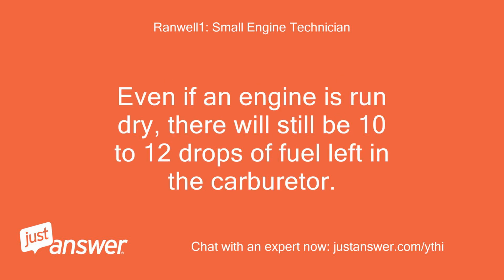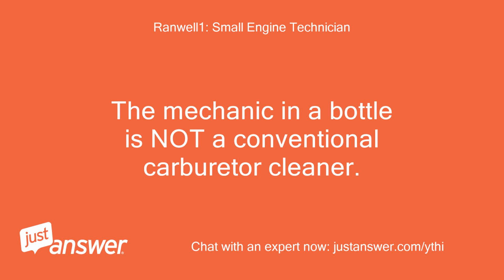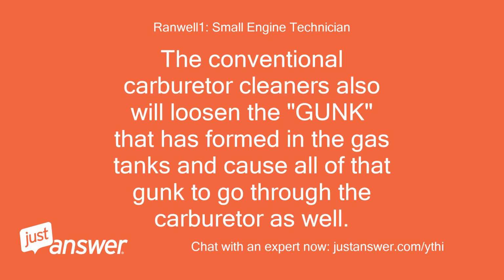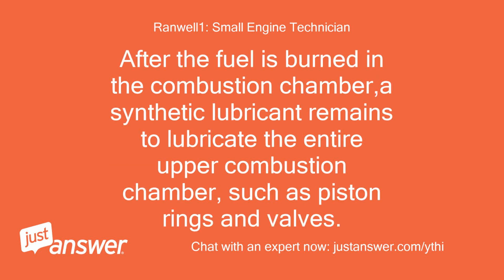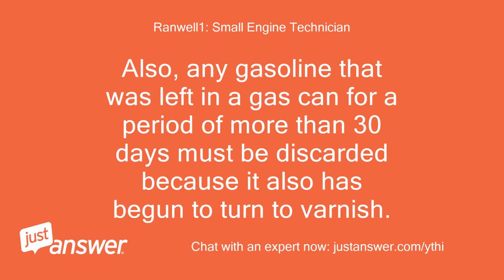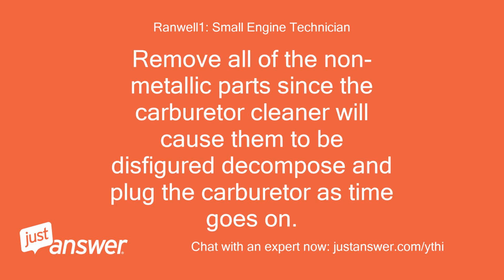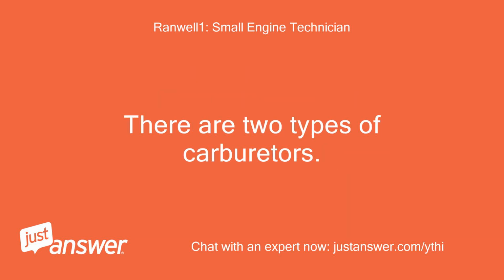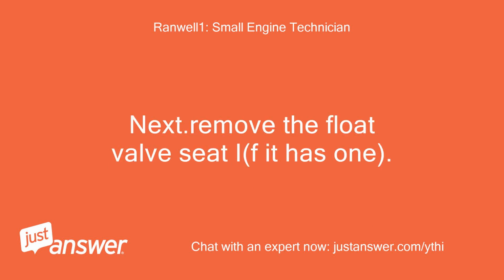My z355e started surging after new plugs, air filter, belt,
JustAnswer Customer from San Antonio, TX: My z355e started surging after new plugs, air filter, belt, and oil and filter change.
JustAnswer Customer from San Antonio, TX: I have tried stay foam, new fuel with a stabilizer and nothing worked
Pearl Wilson: Assistant: What specific tool or machine does this involve?
JustAnswer Customer from San Antonio, TX: John Deers Z355E zero turn mower with only 120 hours
Pearl Wilson: Assistant: How long has this been going on with your John Deere lawn mower?
JustAnswer Customer from San Antonio, TX: a few weeks now
JustAnswer Customer from San Antonio, TX: no
Ranwell1: Small Engine Technician: Hi.
Ranwell1: Small Engine Technician: I will be glad to try to help you.
Ranwell1: Small Engine Technician: I am sorry that you are having this issue.
Ranwell1: Small Engine Technician: I will give you an initial answer and then we may need to discuss this further if the information I gave you does not completely solve your issue.
Ranwell1: Small Engine Technician: It would also be nice for you to let me know how things worked out.
Ranwell1: Small Engine Technician: Most likely the problem you have is that the carburetor may be restricted or plugged usually caused because of fuel that was left in the carburetor while it was stored.
Ranwell1: Small Engine Technician: It can also be cause from accumulations over the years.
Ranwell1: Small Engine Technician: Fuel CANNOT be used if it is over 30 days old.
Ranwell1: Small Engine Technician: Also this old fuel will not burn correctly and will cause other issues as well.
Ranwell1: Small Engine Technician: In most cases the carburetor should be removed and cleaned and rebuilt with a new carburetor repair kit.
Ranwell1: Small Engine Technician: Even if an engine is run dry, there will still be 10 to 12 drops of fuel left in the carburetor.
Ranwell1: Small Engine Technician: This is what turns to gum and varnish and dirt and restricts the passages in the carburetor.
Ranwell1: Small Engine Technician: Also keep in mind that even if this is a BRAND NEW unit, you can still have this same carburetor problem.
Ranwell1: Small Engine Technician: This is because of the fuel that the factory puts into it when they are testing it.
Ranwell1: Small Engine Technician: They then run it dry before shipping it.
Ranwell1: Small Engine Technician: But there is still some fuel in the carburetor.
Ranwell1: Small Engine Technician: I will give you a very detailed answer right after I give you one option that you might want to try first.
Ranwell1: Small Engine Technician: There is one good thing you can try.
Ranwell1: Small Engine Technician: It is called "Mechanic in a bottle".
Ranwell1: Small Engine Technician: It is usually available at Amazon, Home Depot,  some Walmart stores or many auto parts stores.
Ranwell1: Small Engine Technician: Even some of the better mower repair shops.
Ranwell1: Small Engine Technician: We carry it at my store.
Ranwell1: Small Engine Technician: It is very new to the industry and is the very best.
Ranwell1: Small Engine Technician: Here is the website that should tell you more about it.
Ranwell1: Small Engine Technician: "Mechanic in a Bottle" is designed to help clean the carburetor without damaging the diaphragms and rubber parts like regular carburetor cleaner.
Ranwell1: Small Engine Technician: Click on the site above and it will tell you all about it.
Ranwell1: Small Engine Technician: This helps sometimes, but other times it does not and the only solution is to clean and rebuild the carburetor and sometimes a NEW carburetor must be bought.
Ranwell1: Small Engine Technician: It is available t Home Depot and good mower shops.
Ranwell1: Small Engine Technician: It is also available at Amazon.com Here is their website info.
Ranwell1: Small Engine Technician: http:/
Ranwell1: Small Engine Technician: Here are the instructions on how to use the MIB: http:/
Ranwell1: Small Engine Technician: The mechanic in a bottle is NOT a conventional carburetor cleaner.
Ranwell1: Small Engine Technician: It actually breaks down the varnish and alcohol and water into its molecular components and it completely dissolves these substances.
Ranwell1: Small Engine Technician: It DOES NOT clog up the jets as conventional carburetor cleaners do.